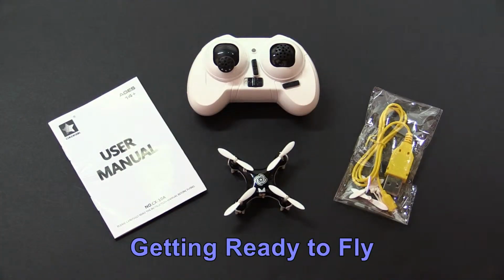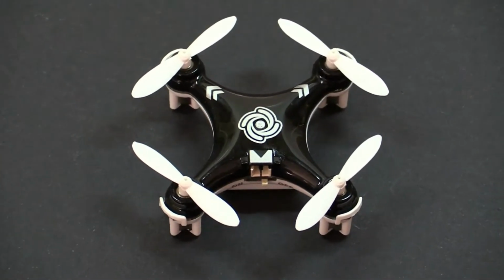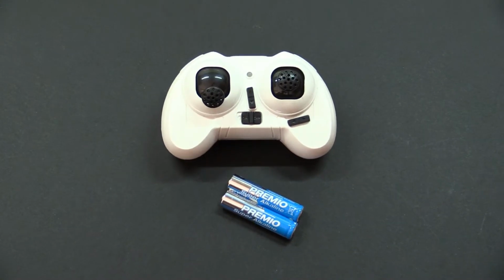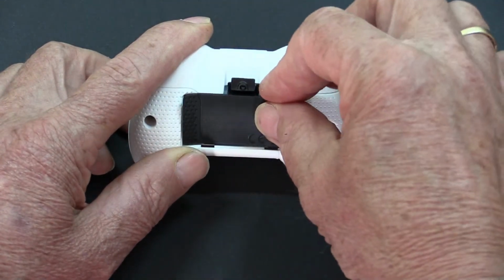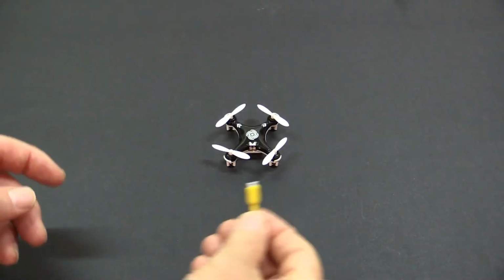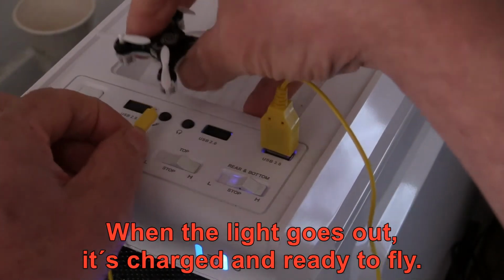Cheerson CX10A - Preparation for Flight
A short video that demonstrates how to prepare your Cheerson CX10A to fly